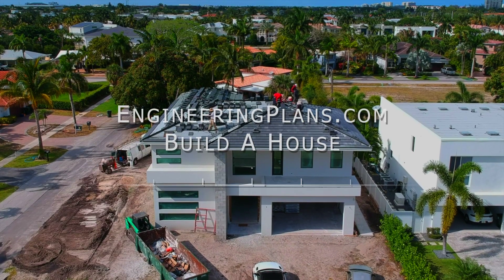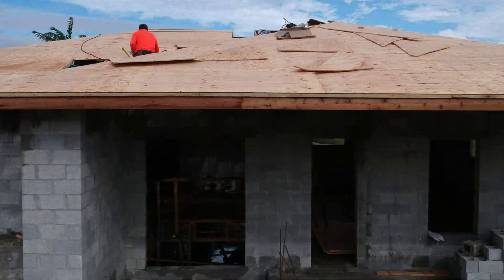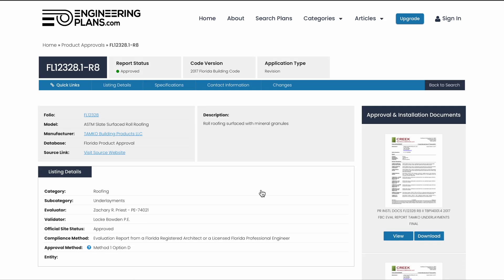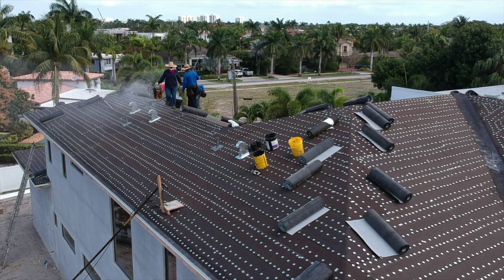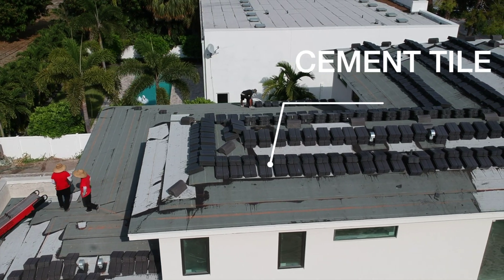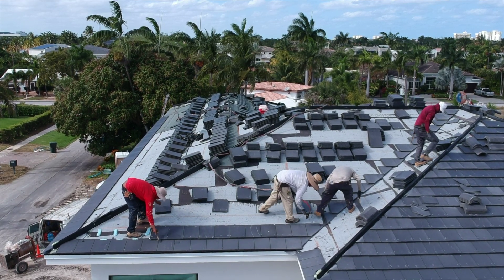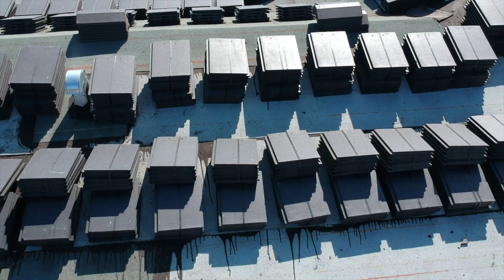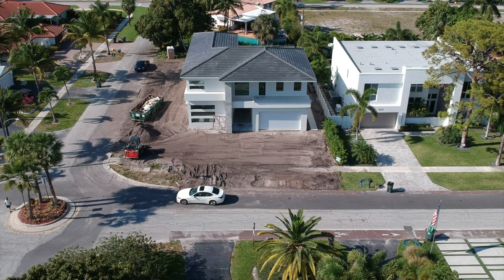How Roofing Is Installed - Finally Made Simple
Understand the different layers, attachment methods, and terminology of a typical roofing installation in a high wind area of South Florida and beyond.

Transcript - Resources

An interesting question - How are roofs installed, and what makes them waterproof? We take to the skies to deconstruct, step by step, this 2-story roofing installation in a high wind area of South Florida from our Build-A-House series on EngineeringPlans.com.

Let’s rewind.

Roofing on residential houses like this one is typically fabricated using plywood sheathing nailed to roof trusses. The type of sheathing may vary, but this structural layer, installed in the strong direction and always ending on a truss, provides strength for gravity and uplift, plus the sheathing locks the roof trusses and building frame in place, keeping everything square and plumb. This roof sheathing is ⅝” C-D grade, strong enough to resist 170 mile per hour hurricane design loads.

The trusses below support the roofing and transfer loads to the bearing walls.

After the plywood comes a 30 pound felt paper base sheet.  The term “30 pounds” is measured based on the weight of the product per 100 square foot section.

The base sheet comes in 3 foot wide strips, each sheet overlapping the other and are nailed per the engineer’s requirements which originates from Florida & International Building Codes and the felt base sheet’s “Florida Product Approval”.

Florida requires that products that comprise the building envelope be tested and approved for use at each project. This Florida Product Approval is FL12328 and can be viewed right on EngineeringPlans.com. Florida Product approvals contain performance & installation information for over 30,000 building products which are relied upon for construction across the US.

This information is added to the permit drawings for building department approval and for easy access to the approved information during inspection.

Next comes the asphalt and hot mop layer. This layer consists of a 90 pound rubber & asphalt mat and is applied by melting Bitumen between overlapping layers. This bitumen is manufactured by a company called Bitumar and is an asphalt material similar to that used for roads that becomes liquid when super-heated.  The bitumen is pumped to the roof where buckets are filled & spread across the felt paper layer. This asphalt layer also has a Florida Product Approval, FL10450 and is applied per the product approvals installation instructions.

The roofing tiles are delivered by conveyor to the roof where they are evenly spread out for installation.

The roof is cleaned and prepared for a 2-part adhesive to be spray-applied which bonds the roof tile to the asphalt.  Again these products are Florida Product approved, the adhesive is FL6332 and the roof tile is FL7849. These products were tested together and selected to achieve a wind rating that matches the installation requirements of this project.

Each layer is installed to protect the layer below and provide proper drainage and minimize water accumulation.

Those diagonal pieces form the ridges and hips of the roof - the  areas that form the roof peaks. These areas have a special capping tile that’s adhered with an approved mortar mixture, all part of the product approval.

The roof is finished and inspected for conformance to the product approvals. With the outer shell complete and dried-in, It’s on to the interior to finish construction.

See more construction videos and photos of the roofing and the entire project at EngineeringPlans.com/Build.

Search for Florida and Miami Dade Product Approvals and thousands of engineering plans at EngineeringPlans.com.

Building Code Sections:

Table 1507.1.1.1 of the FBC - Building for fastener type and spacing

Table R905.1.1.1 of the FBC - Residential for fastener type and spacing

Other:

View all Florida Product Approvals & visit the FPA Education Center

View all Miami Dade Approvals & visit the Miami-Dade NOA Education Center

30lb and 90lb referenced in the video refer to the weight of the product per 100sqft section.